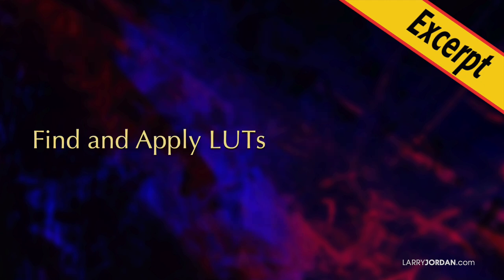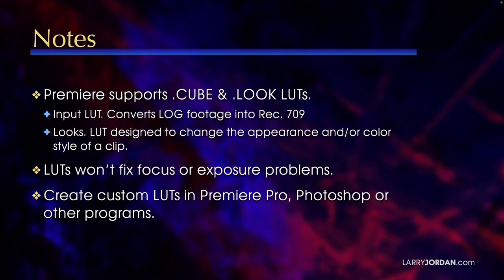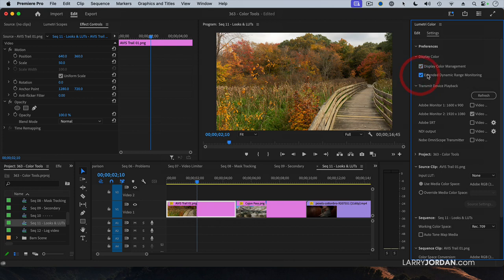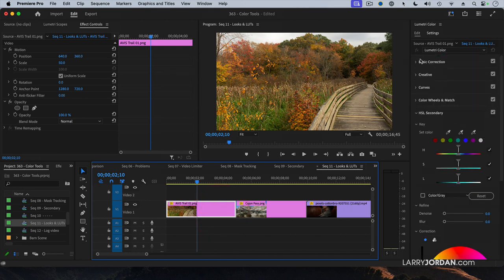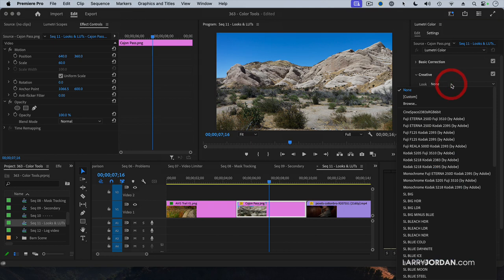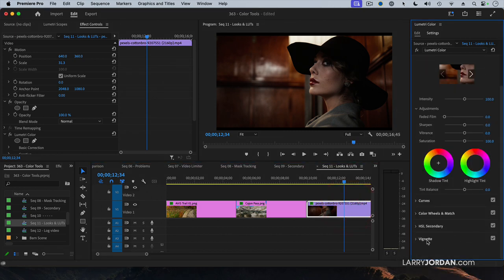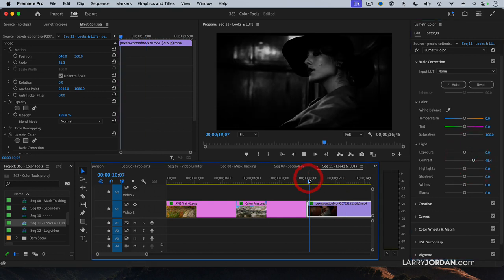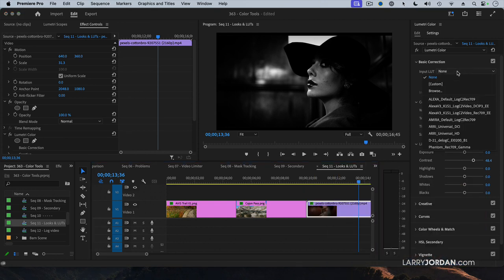Working with LUTs and New Color Settings in Adobe Premiere Pro v24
"Working with LUTs and New Color Settings in Adobe Premiere Pro" is an excerpt from a recent PowerUp webinar - "Color Tools in Adobe Premiere Pro v24" - presented by Larry Jordan.

In this short video, Larry Jordan shows how to create and motion track a shape mask to change the color of objects in a frame. He also shows how and why to use the Broadcast Safe effect.